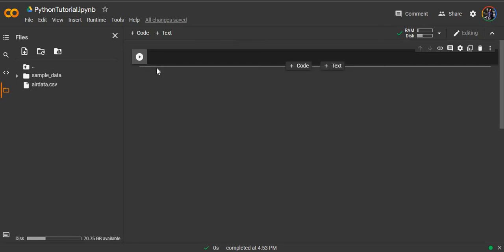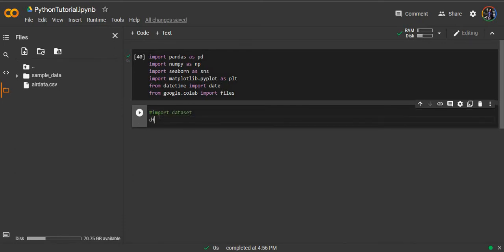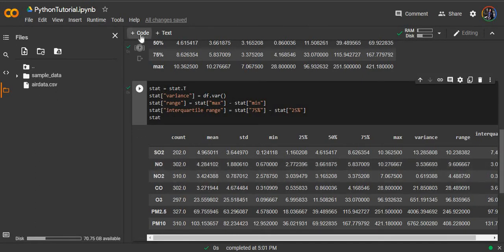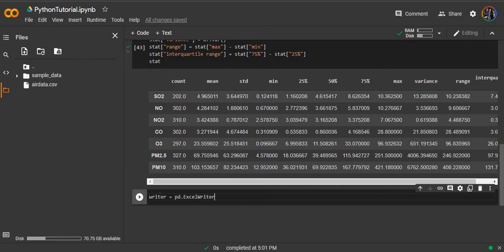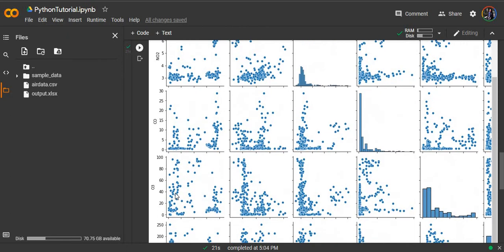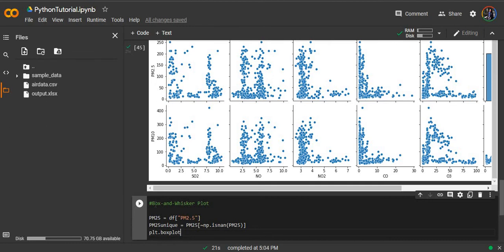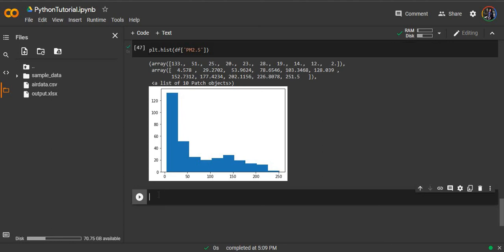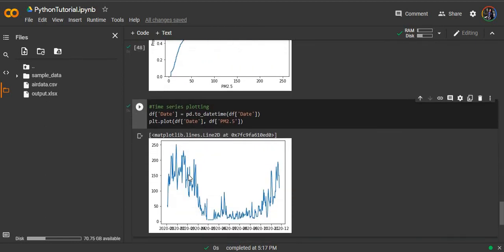Descriptive Statistics with Python | Tahsina Alam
Hello!
I am learning python and recently did a statistics assignment with it.  This video contains the following items
1. Importing Dataset 2:20
2. Summary Statistics (Mean, Median, Standard Deviation, Variance, Minimum, Maximum, Quartiles, Range, Interquartile Range etc) 3:25
3. Scatterplots/Pairplot 8:55
4.Box and Whisker Plot 11:00
5. Histogram 14:00
6. Cumulative Frequency Plot 15:40
7. Time Series Plot 17:00

If you have the answer to the question posed at  the end of the video, please comment here! Would love to see your solutions.

If you do not know me:
Hi! I am Tahsina Alam. I am currently working as a Lecturer at Department of Civil and Environmental Engineering (CEE), Islamic University of Technology (IUT), Dhaka, Bangladesh. I have completed my BSc in Civil Engineering from Bangladesh University of Engineering and Technology (BUET).